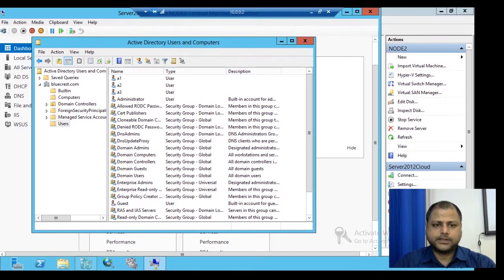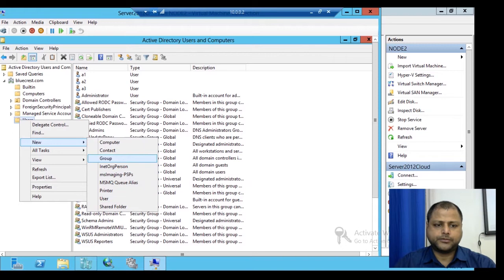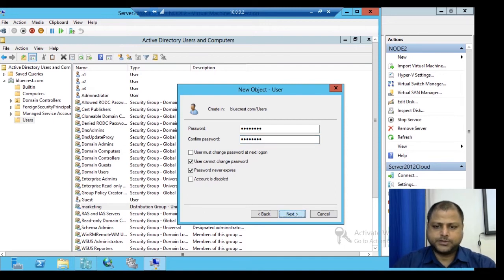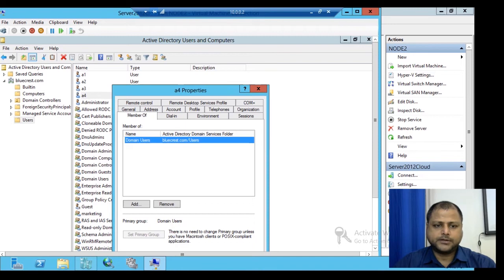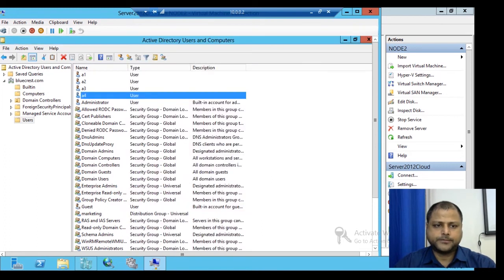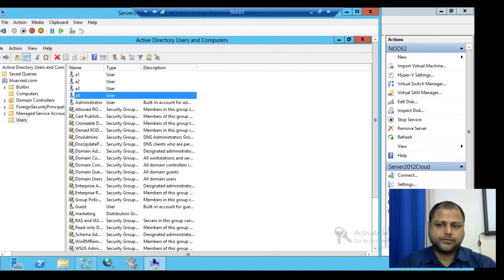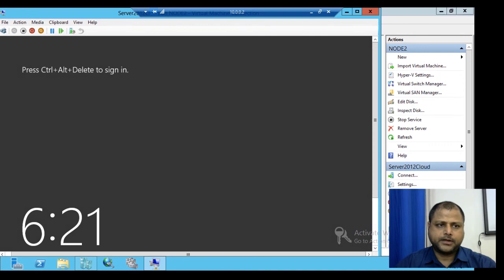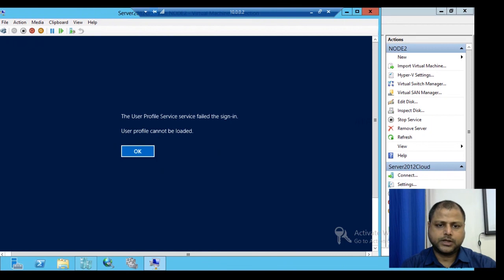Configure Group Account In Cloud